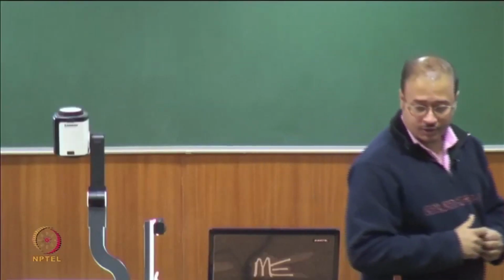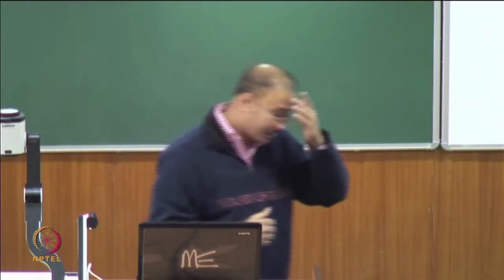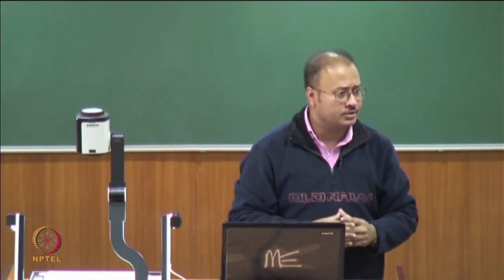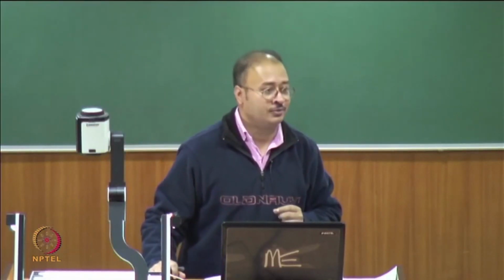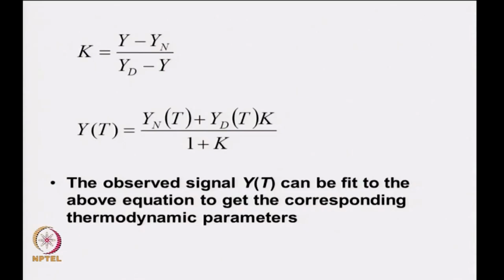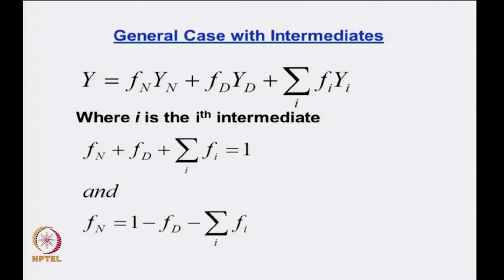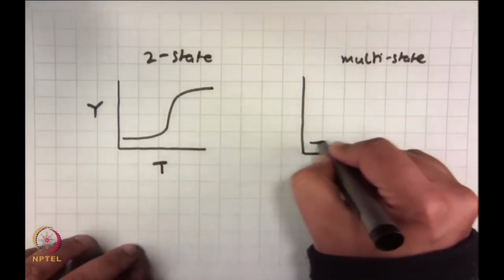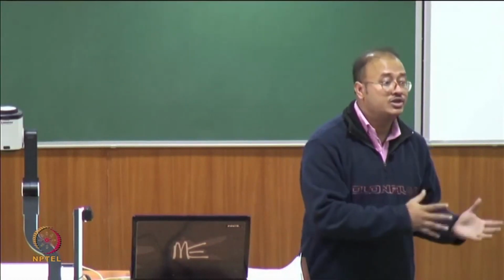Thermodynamics of Protein Unfolding